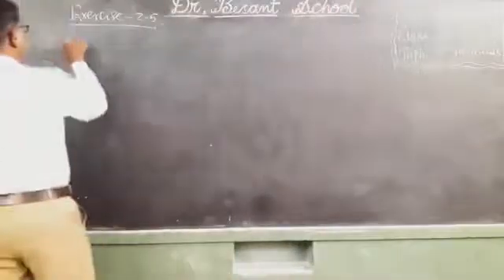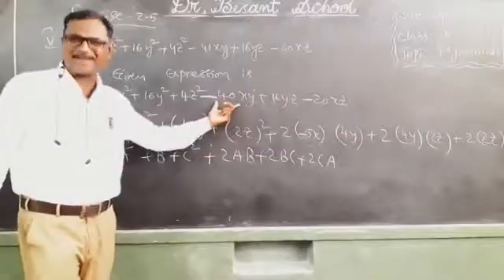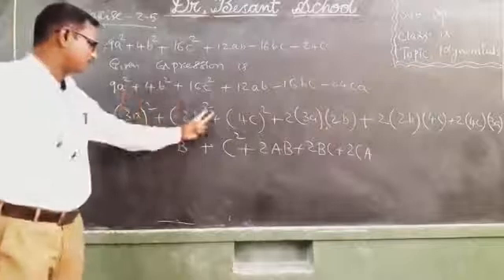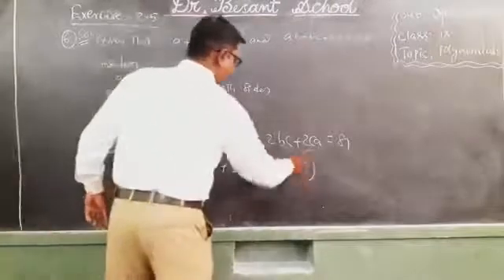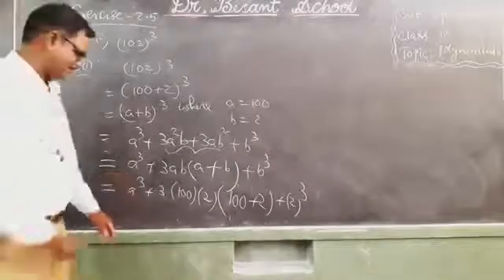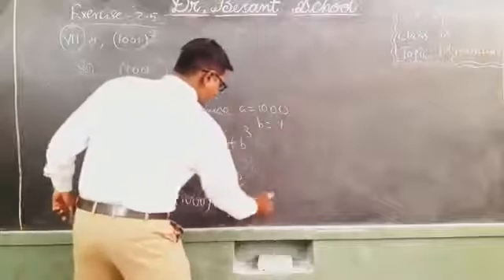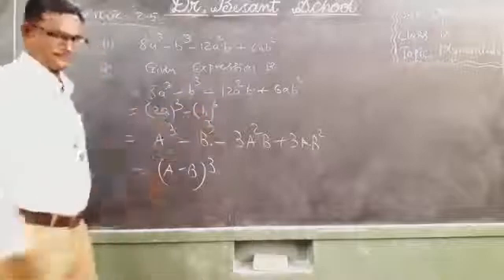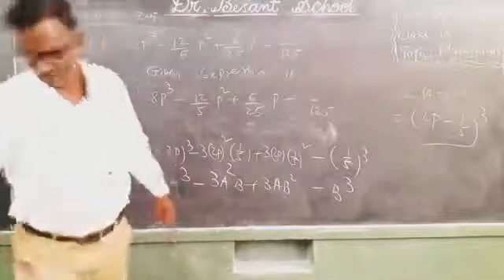Dr.Besant | State | Class 9 | Maths | 2021-22 | V 25